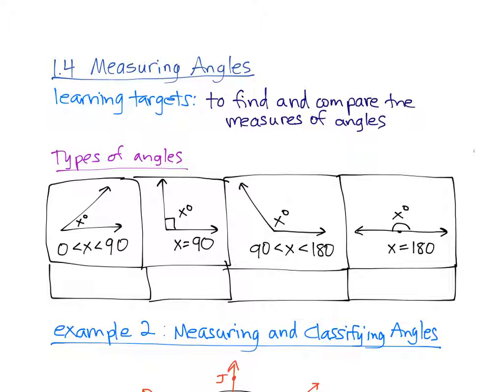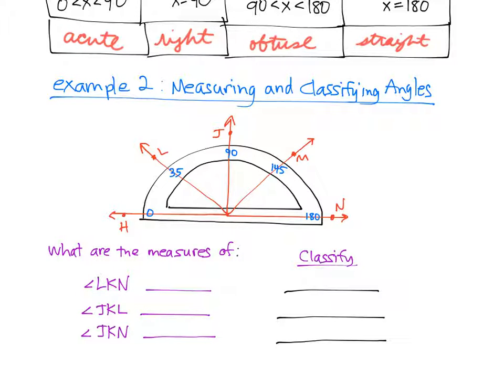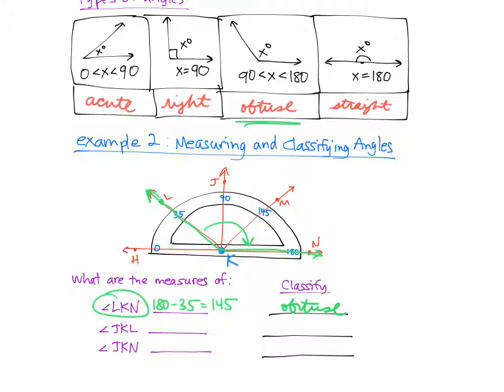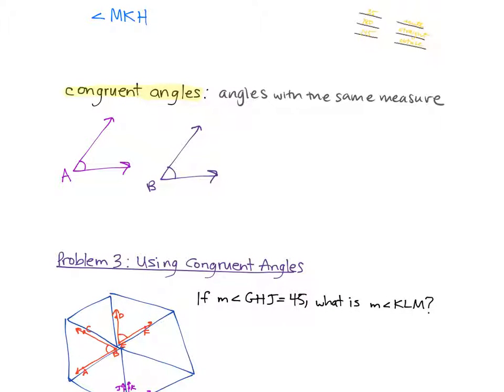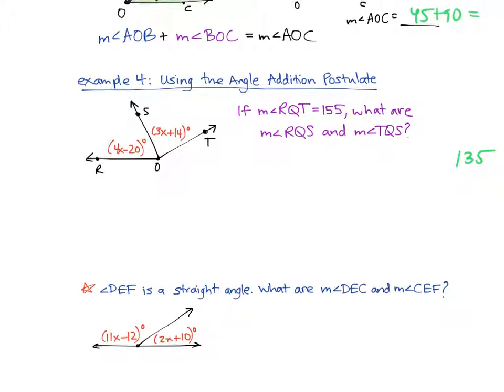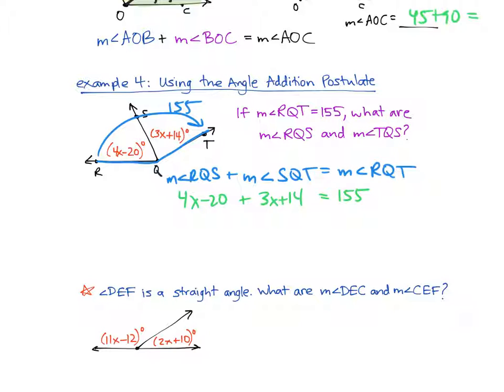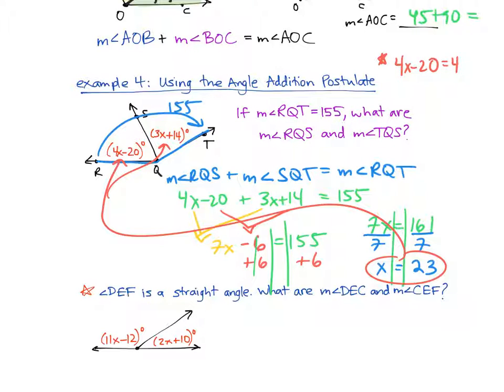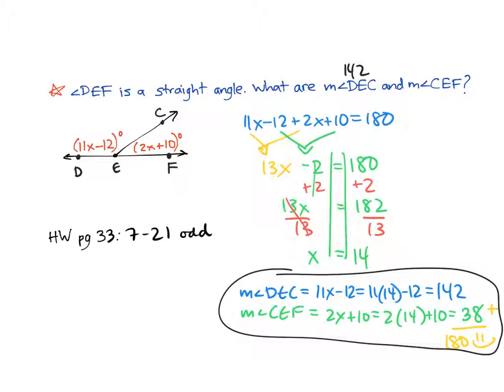Geom Measuring Angles 1.4